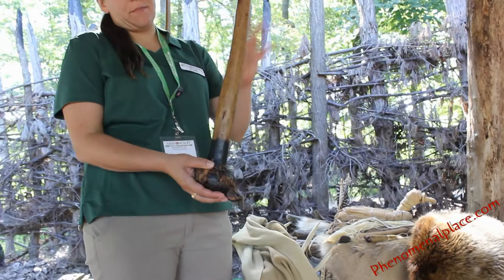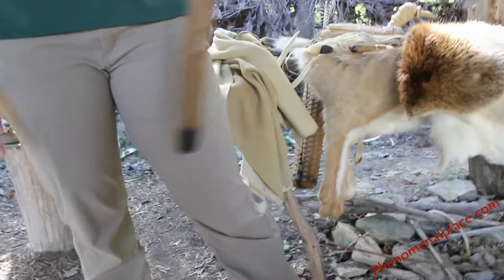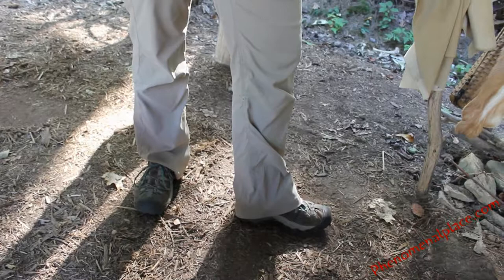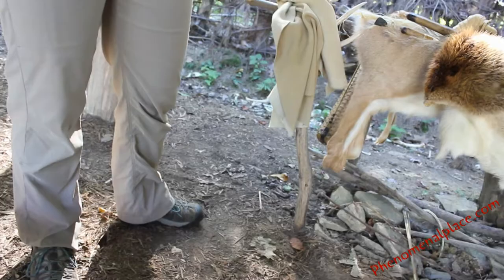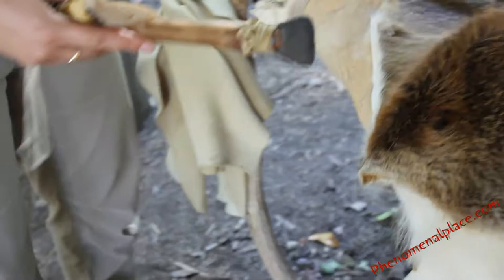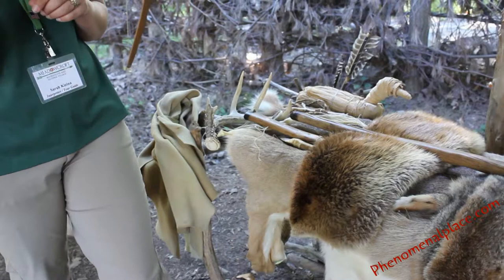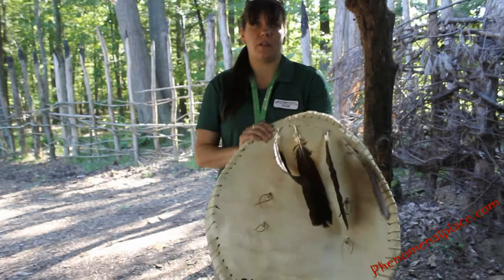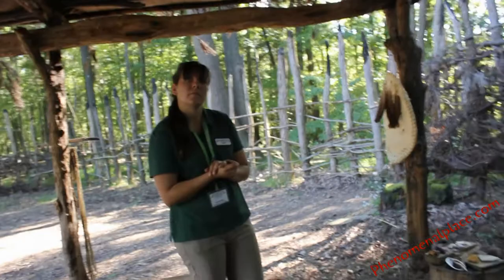Meadowcroft Rockshelter - Clubs and Skins Exhibit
Meadowcroft Rockshelter in Jefferson Township, Pennsylvania is an oldest site of human habitation in America. It offers visitors chance to experience the lifestyle of Ohio Valley residents. Watch the rockshelter staff explaining the prehistoric hide tanning, tool-making and fur making skills of American Indians. Follow Me on: